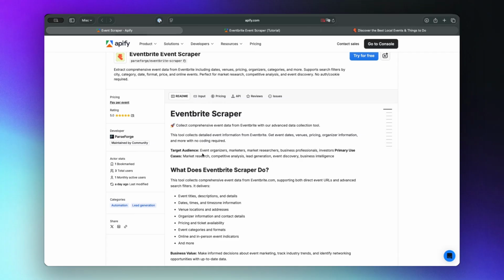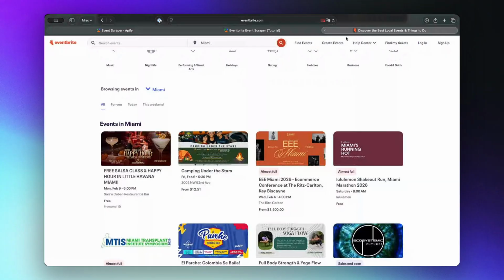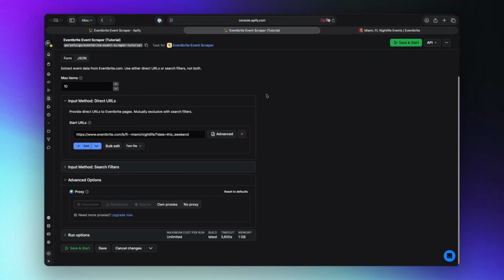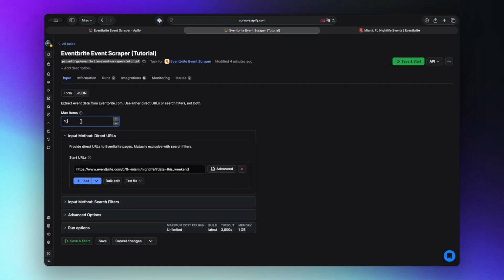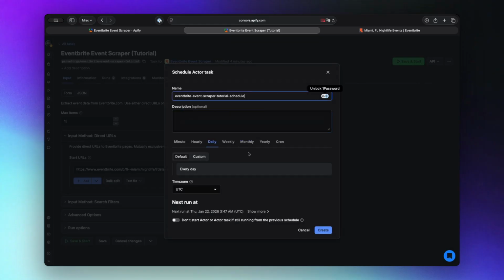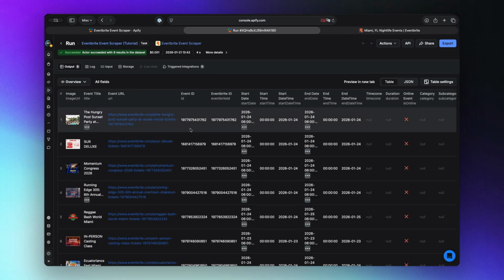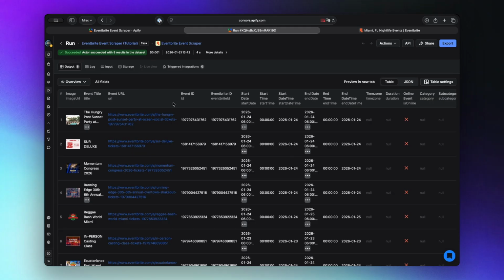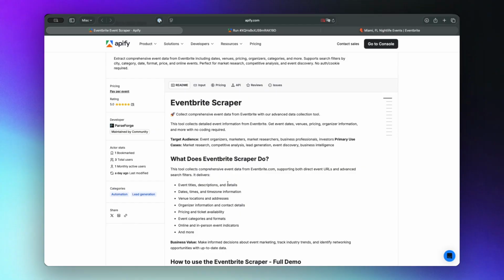Eventbrite Scraper – Extract Events, Venues, Prices & Organizers Automatically (Tutorial)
Tired of manually searching Eventbrite for events, prices, and organizer details?

In this quick tutorial, you’ll learn how to use the Eventbrite Scraper to automatically collect complete event data from Eventbrite — including event names, dates, venues, pricing, and organizer information — with no coding required.

This scraper is perfect for market research, competitive analysis, lead generation, and event discovery.

 • How to scrape Eventbrite using search URLs or filters
 • How to collect event dates, venues, prices, and organizers
 • How to filter events by city, category, date, and format
 • How to export Eventbrite data to CSV or Excel